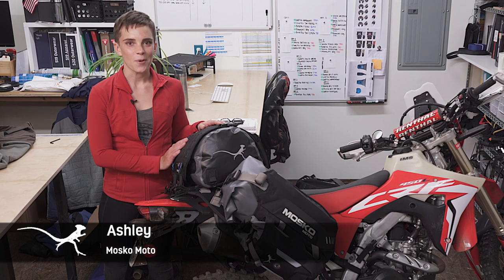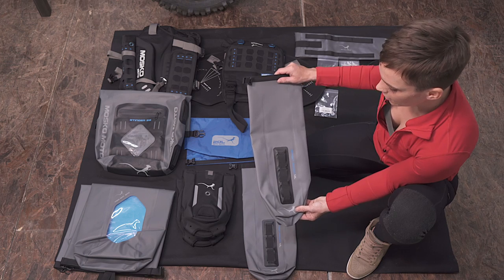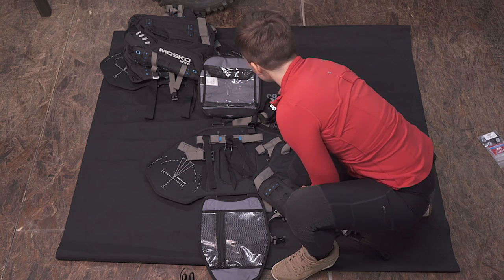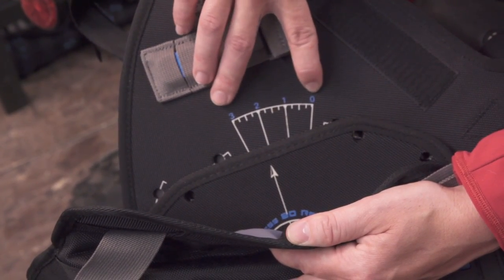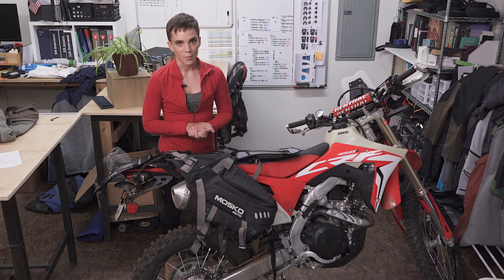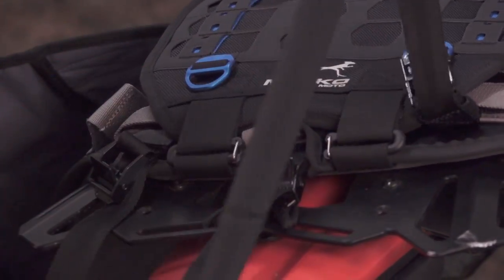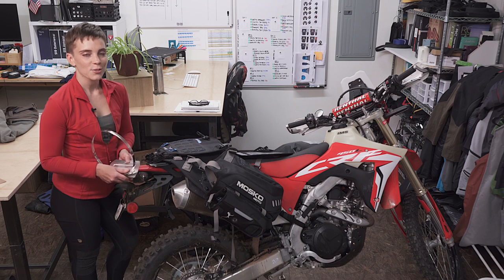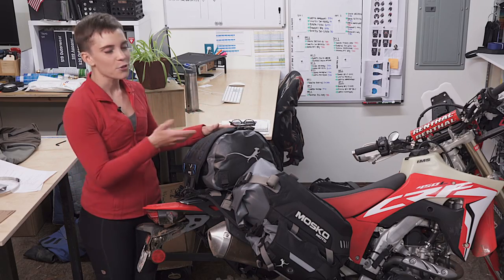Reckless 80L (V3.0) Revolver - Unboxing + Installation | Mosko Moto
New for Spring 2020.
Ash explains everything that's included with the new R80 Revolver luggage system and demonstrates how to install it. Learn how to configure the leg angle for an optimal fit on your bike, and see it installed on the new Honda CRF450L.